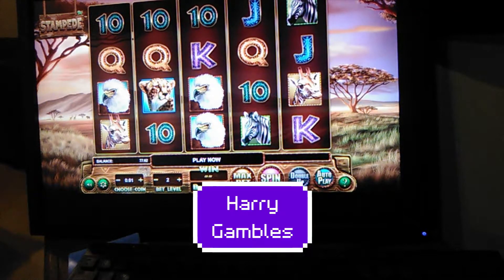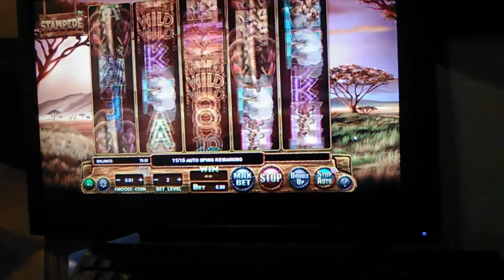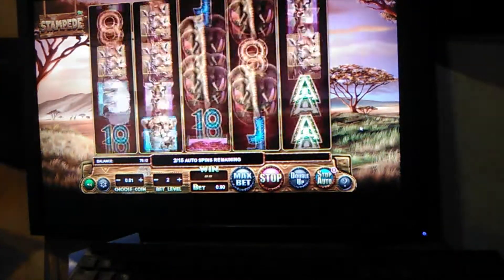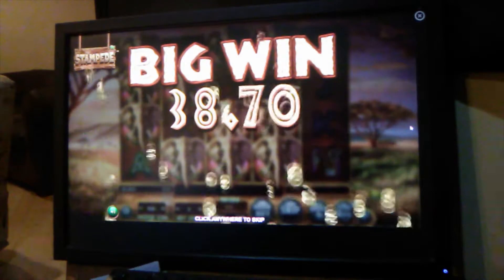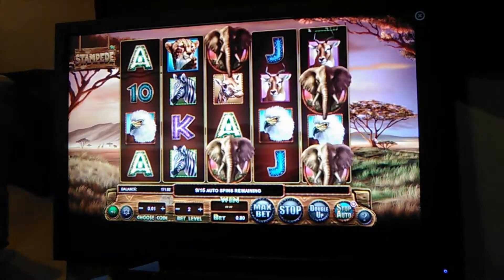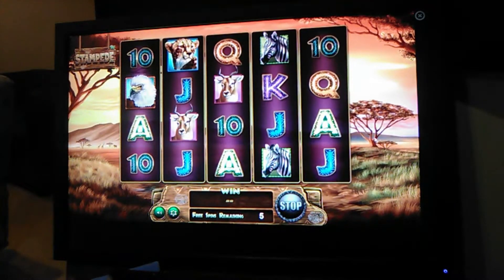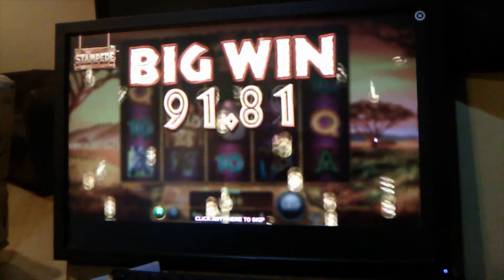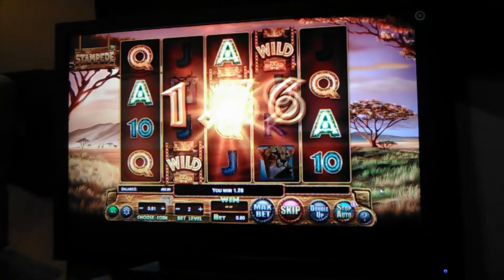HUGE win for online slots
online slots from Sportsbook.  I hit a huge line hit THEN a nice bonus also